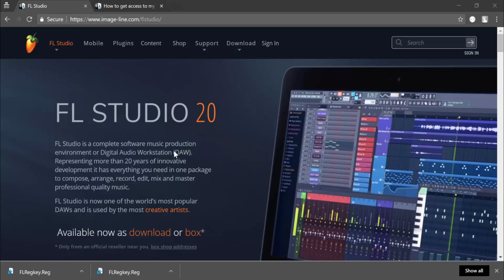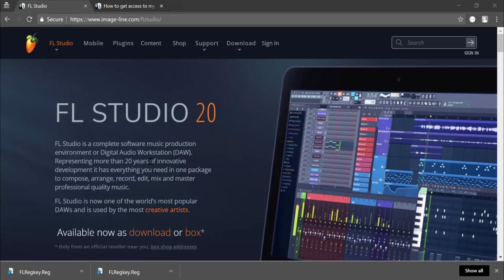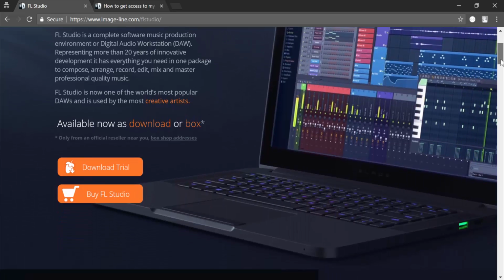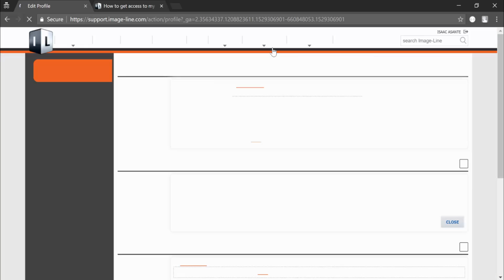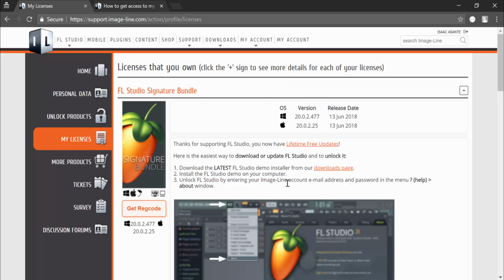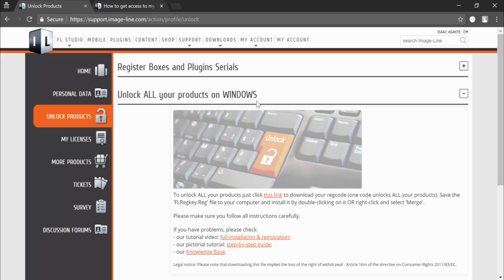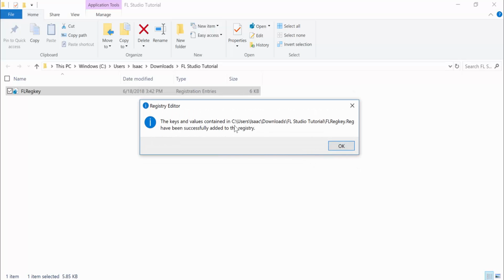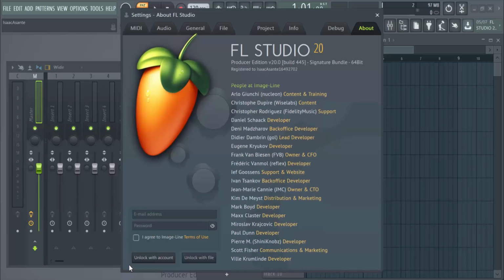FL Studio 20: Unlocking full version with regkey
This tutorial shows how to unlock the FL Studio 20 full version using your regkey, also known as regcode. This tutorial is targeted at users who have already purchased an FL Studio license, and wish to have extended functionalities outside the default Demo state.